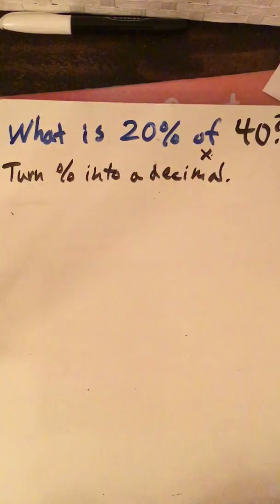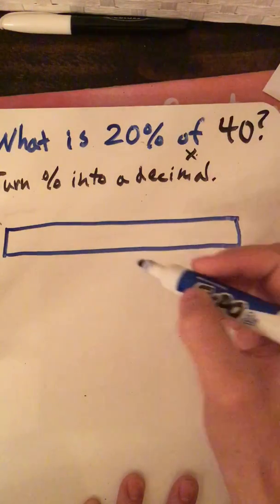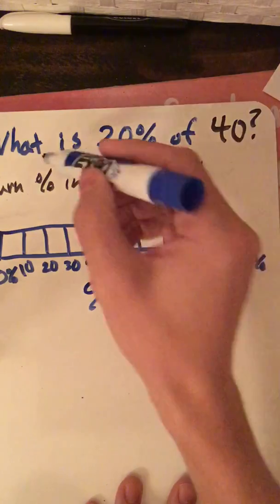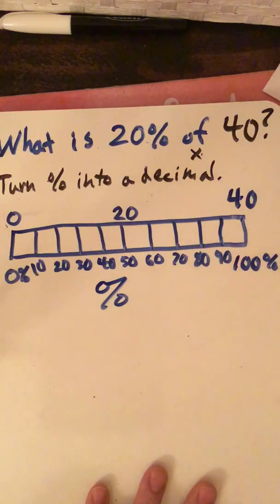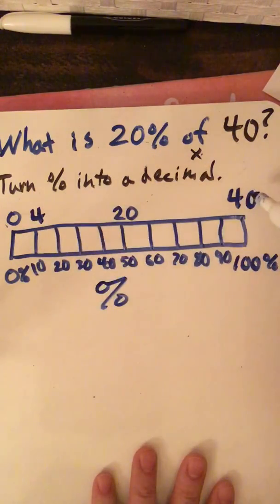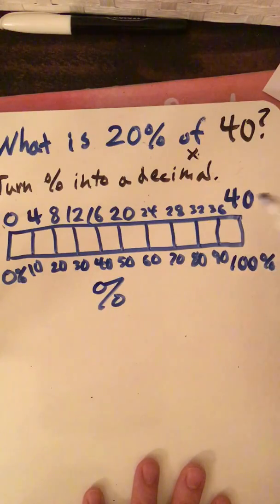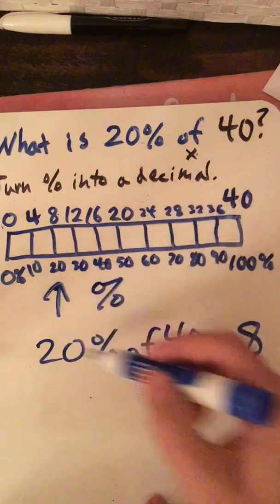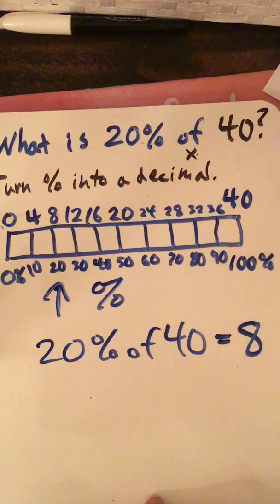#3 - 6th Percent Bars unit 1